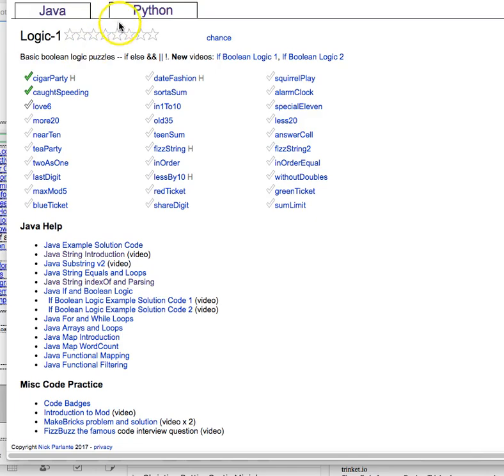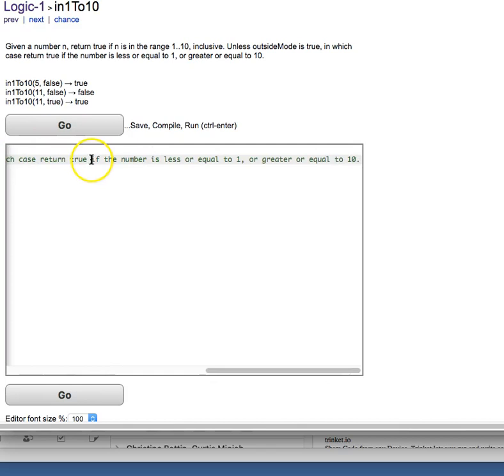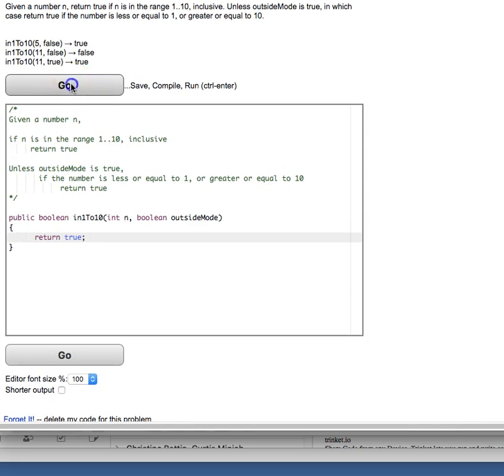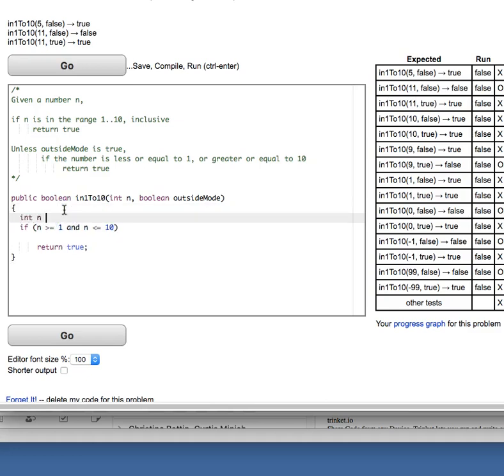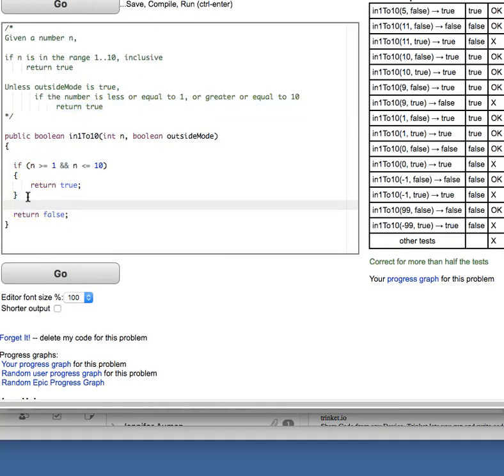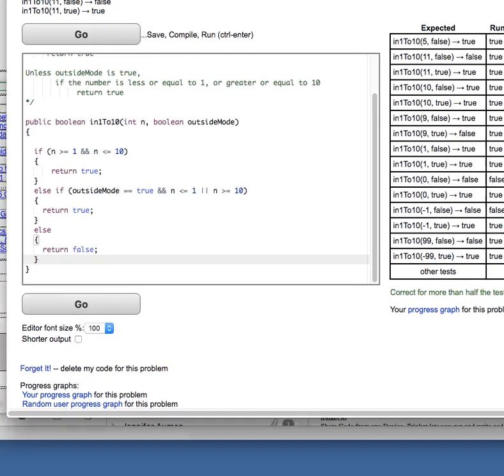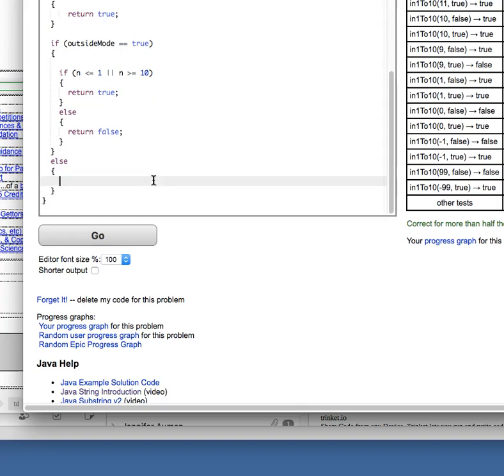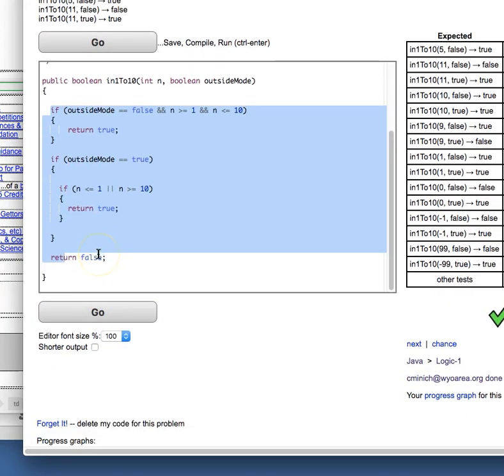CodingBat Logic-1 in1To10